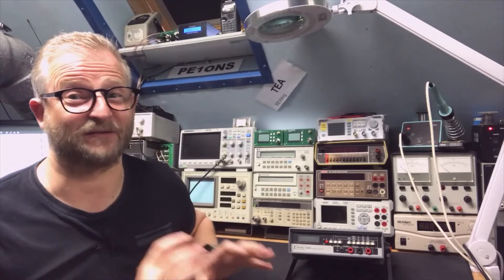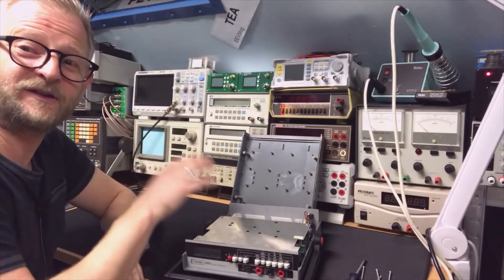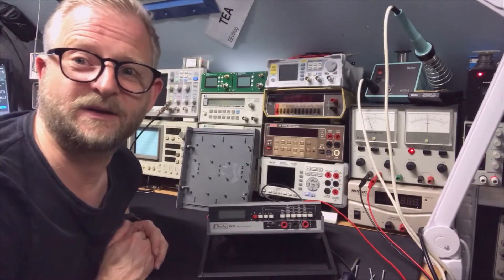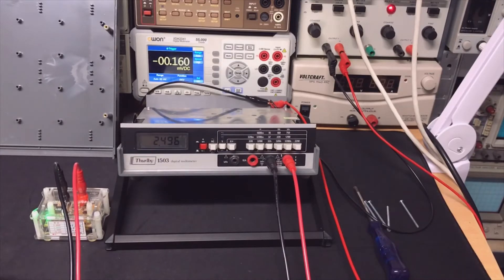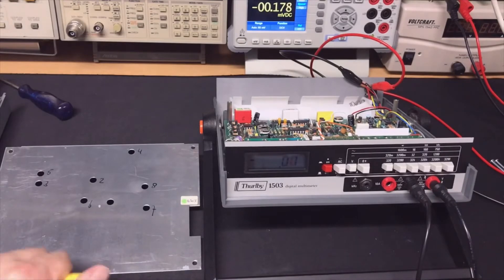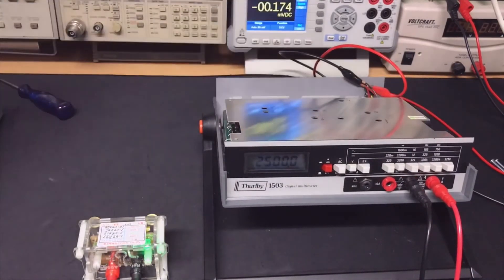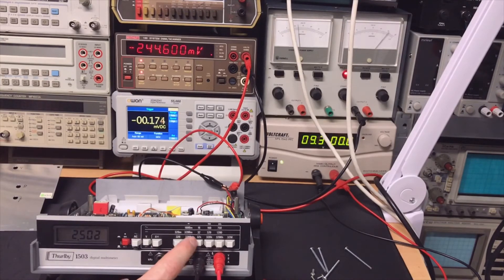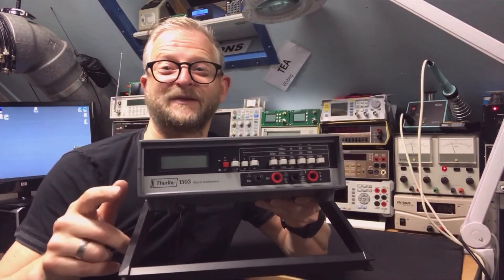#066 Thurlby 1503 DMM Calibration Teardown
Calibration of Thurlby 1503 DMM